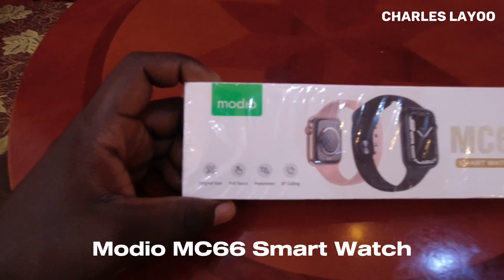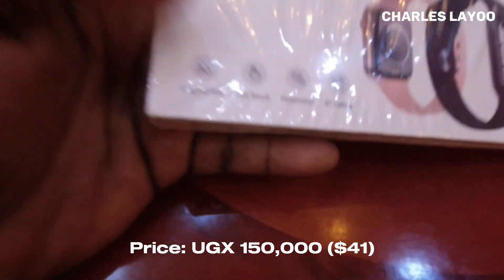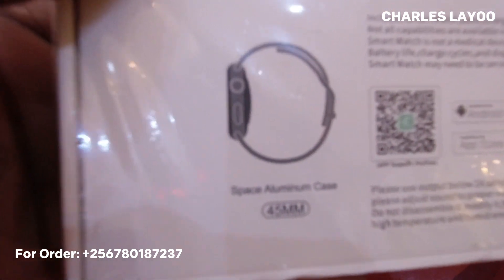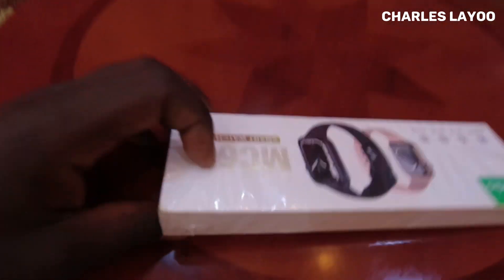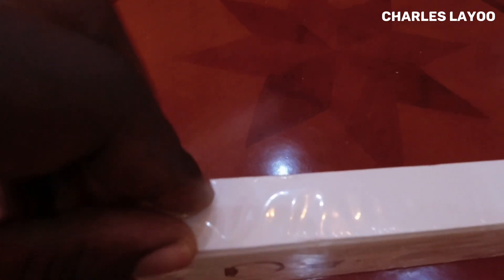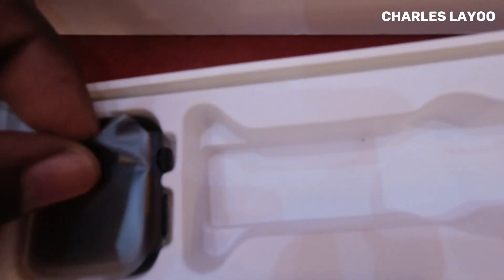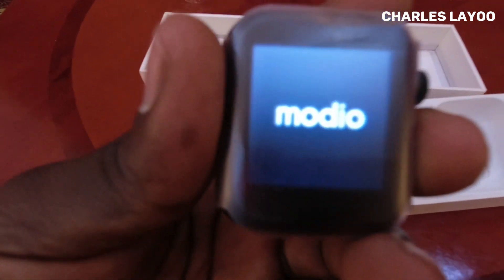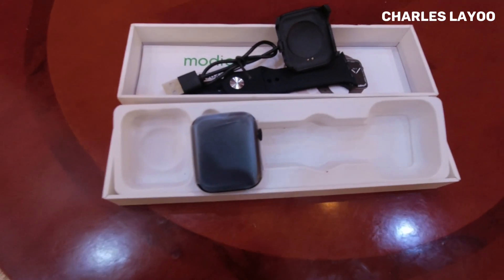Modio MC66 Smart Watch Unboxing and Quick Review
Would you like to be featured on this channel or wants me to make a video about a specific topics?

SUPPORT ME CREATE MORE CONTENTS